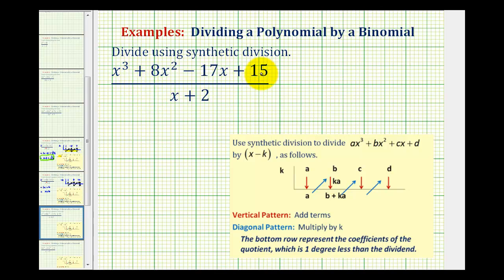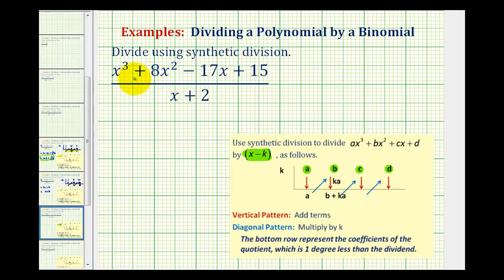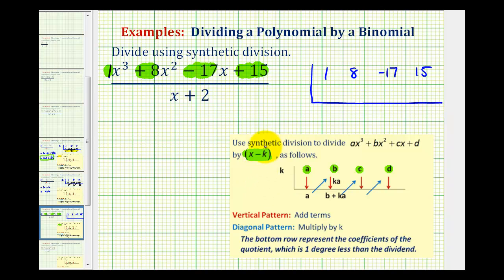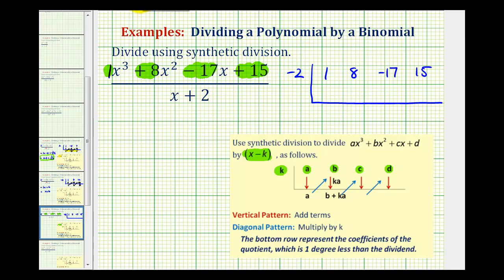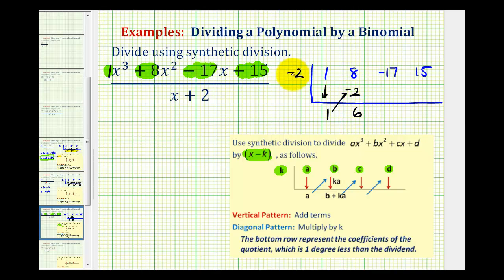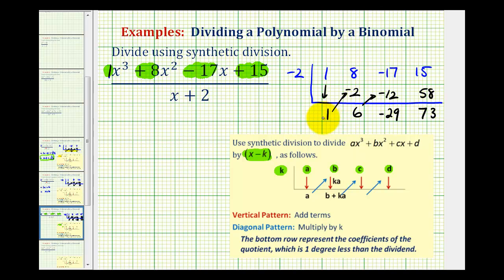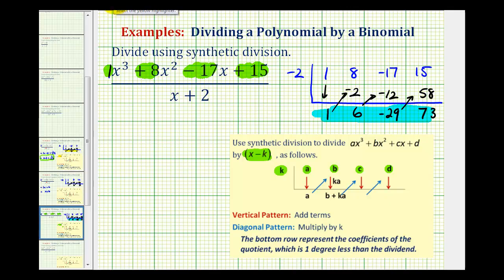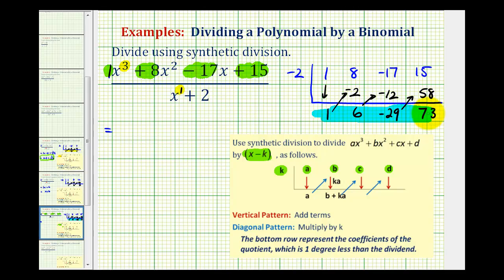Ex 2: Divide a Polynomial by a Binomial Using Synthetic Division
This video provides an example of dividing a polynomial by a binomial.  There are no missing terms in the dividend.  There is a remainder.